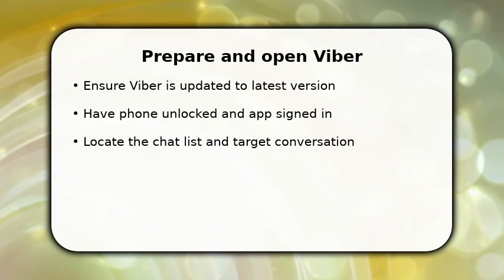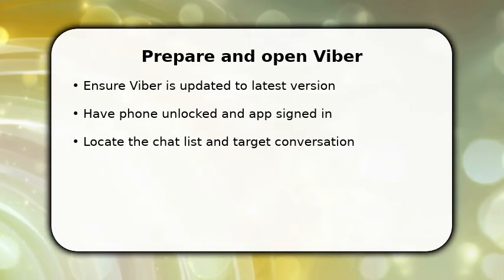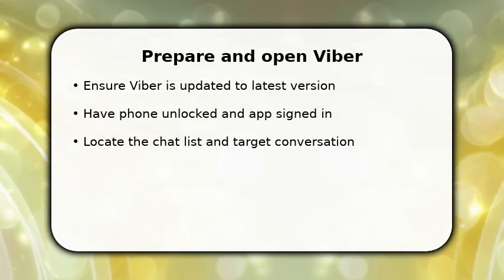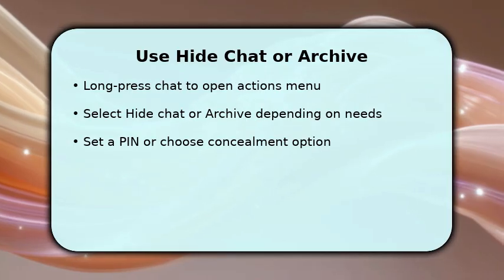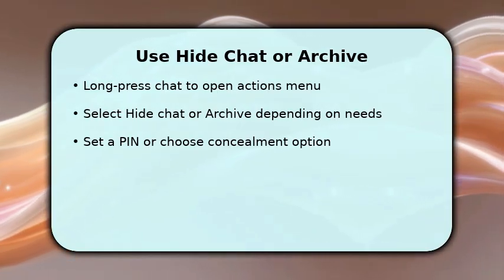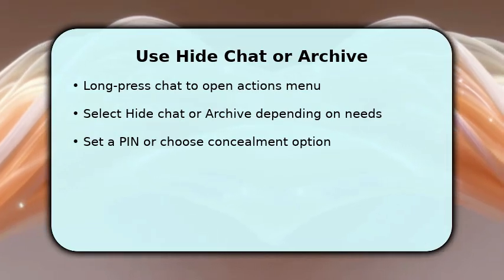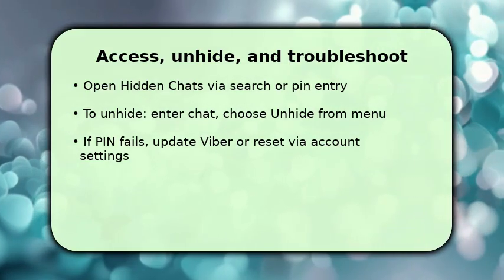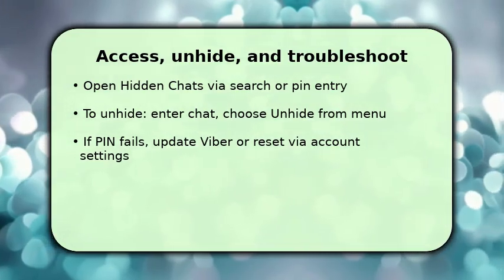How to Search Hide Chat in Viber (updated)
In this video tutorial, discover the step-bythy process of searching hidden chats in Viber. Whether you're looking to revisit old conversations or find messages that slipped through your notice, we guide you on how to uncover these private exchanges efficiently.

how to search hide chat, Viber secret conversation retrieval, unlock hidden Viber chats, retrieve past messages in Viber, finding lost conversations on Viber